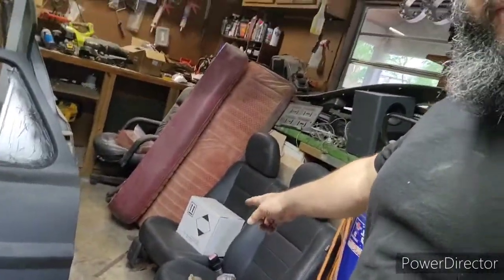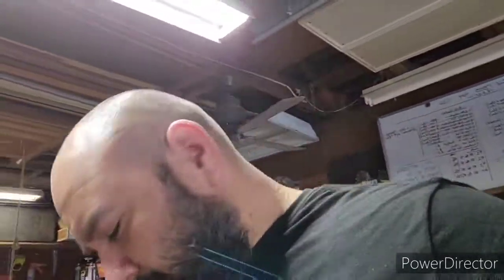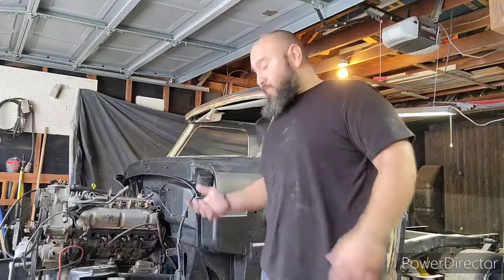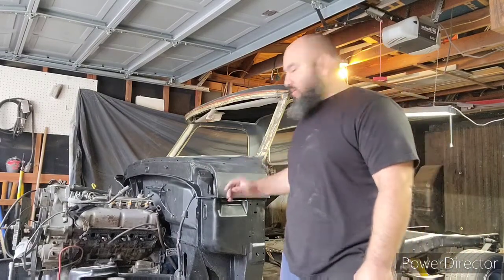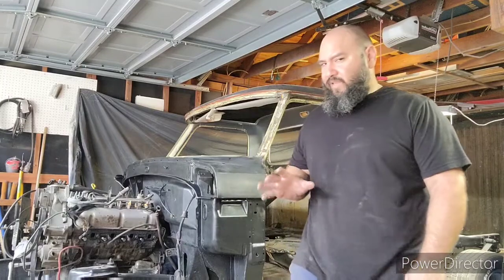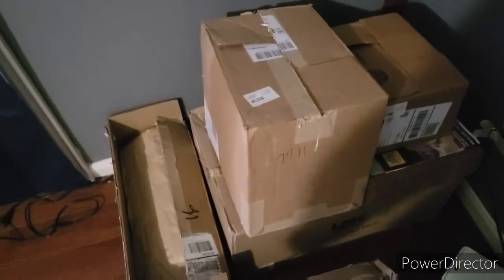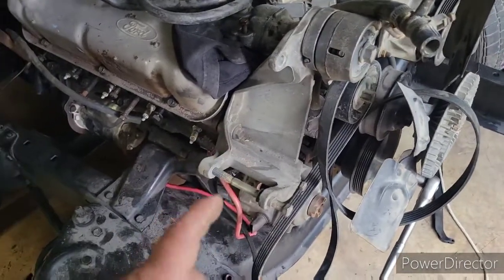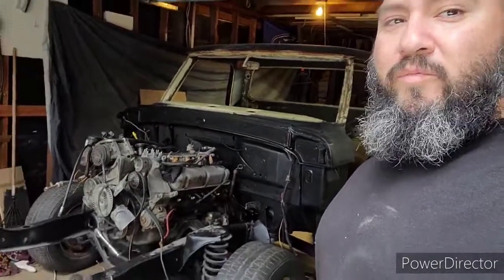1967 Ford F100: Project Update